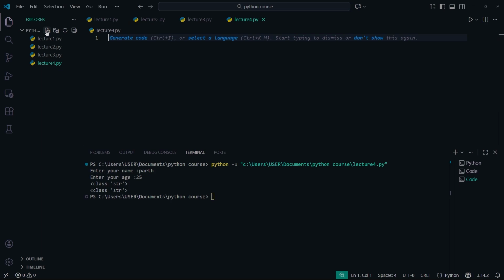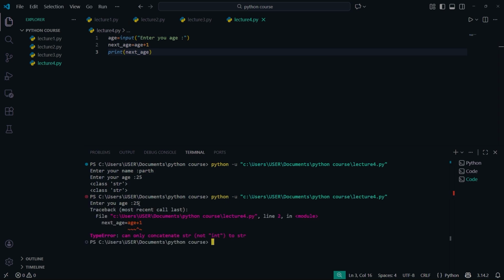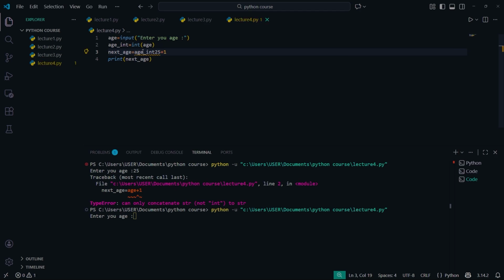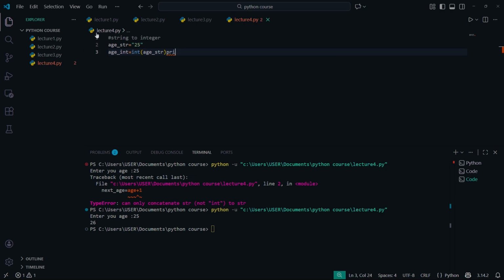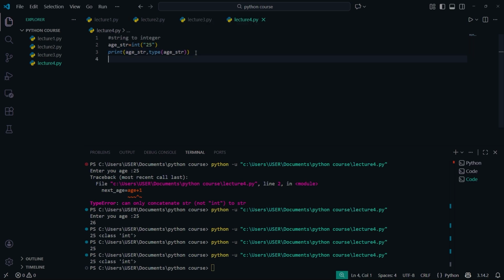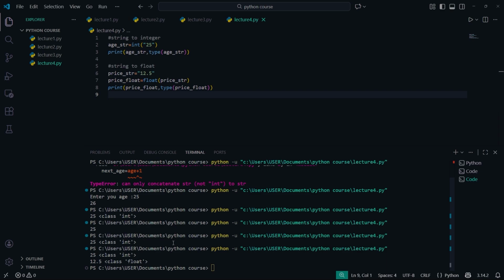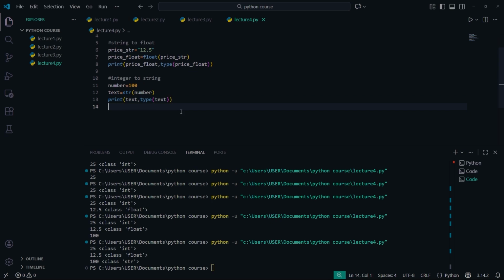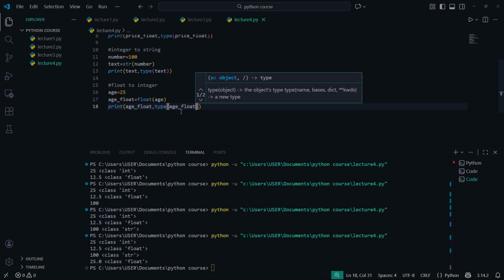Type casting or type conversion | Python Tutorial - lecture #4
👋 Welcome to Bytes with Parth!

In this video, we'll learn about type casting or type conversion. Whether you're a complete beginner or brushing up your skills, I'll break it down step-by-step in a fun and easy way!

⏱️ Timestamps:
00:00 - Introduction
00:17 -type casting
08:54 - Conclusion